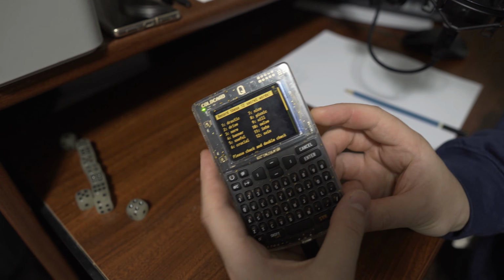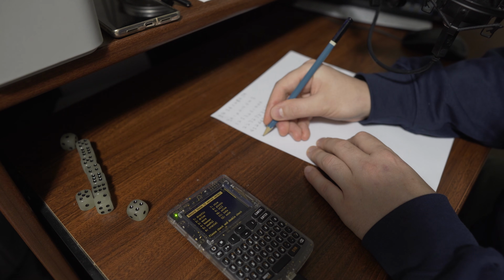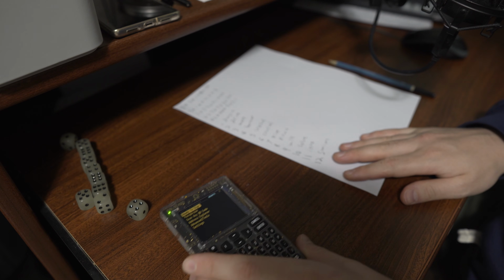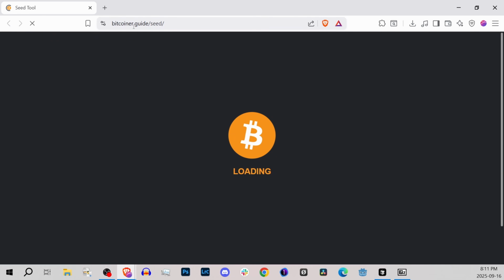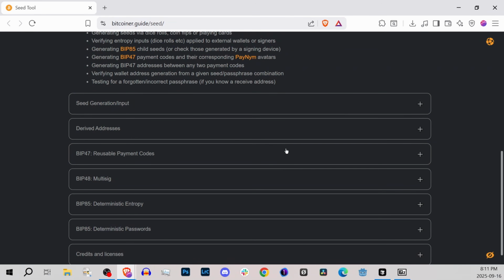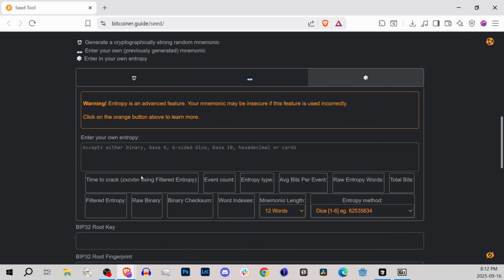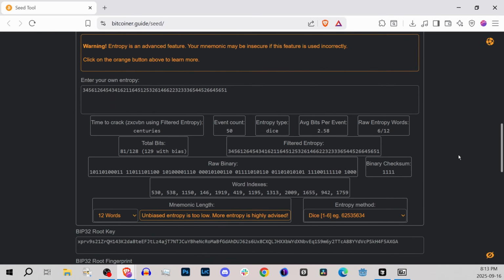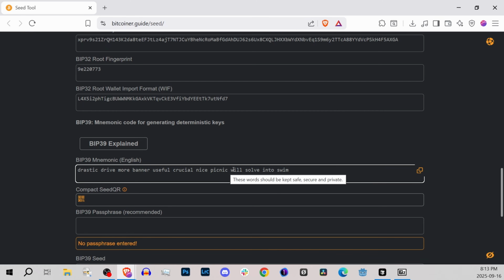How to Generate a Seedphrase using Dice rolls and a Coldcard Q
DON'T BUY A COLDCARD.

15% Stampseed Titanium Seed plates (BEST WAY TO STORE BTC PRIVATE KEYS)
USE CODE : BTCNOTCRYPTO15

Follow me on Nostr
npub1zqm9zant0rxf49wfgw8pt5h0j50cetfes6hwa73u7sxstlzcsz8qh6x9fs
Follow on Twitter/X